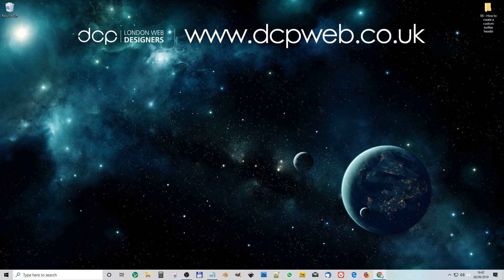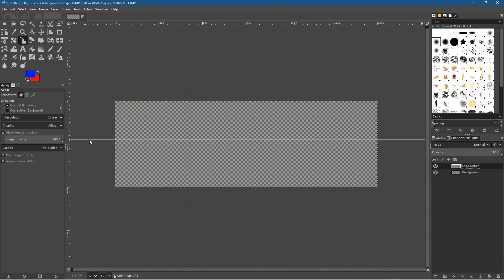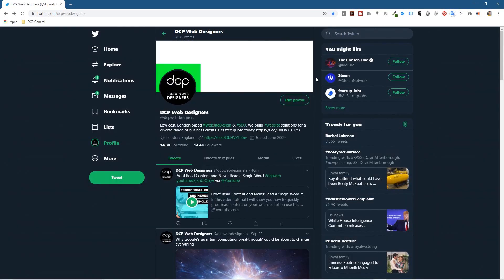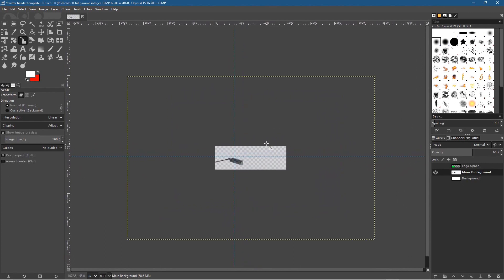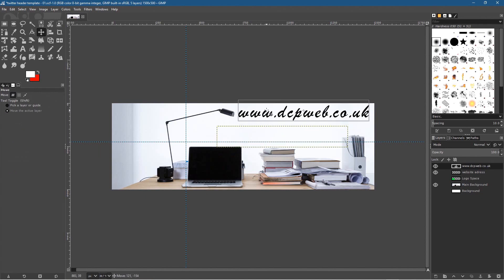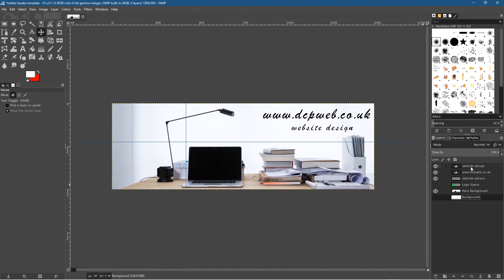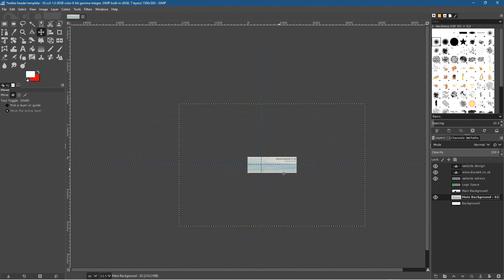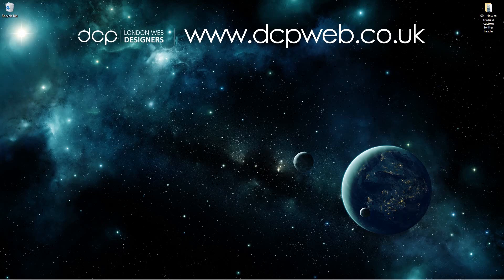How to Create a Twitter Cover in GIMP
In this video tutorial, I will show you how to create a custom Twitter header in GIMP 2.10.

Twitter Header Size = 1500 x 500 72dpi

Need an awesome website design for your business? - Simply contact DCP Web Designers for a free quote today